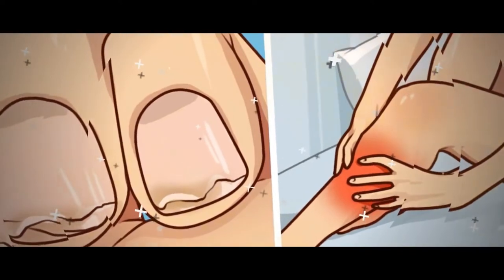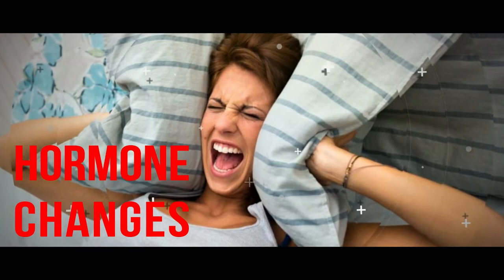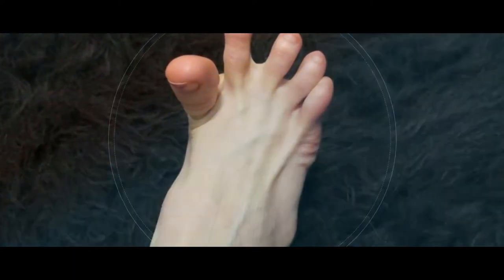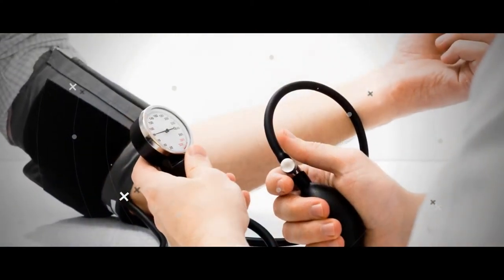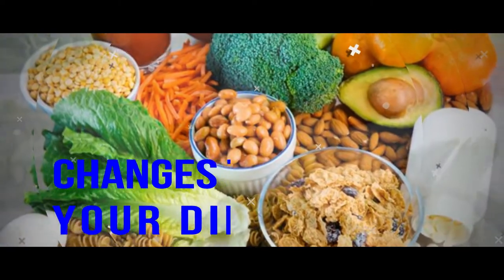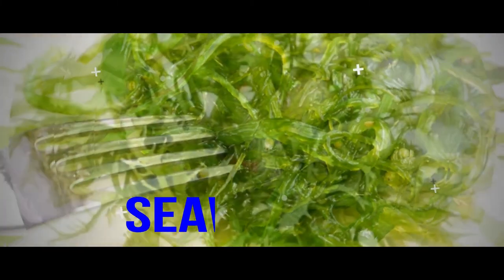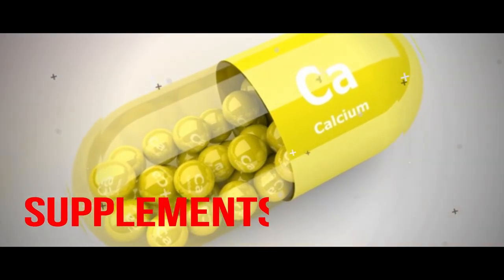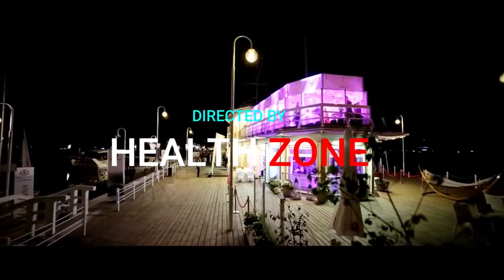8 Warning Signs Of Calcium Deficiency & How To Fix It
8 Warning Signs Of Calcium Deficiency & How To Fix It

When you think about the importance of calcium, you probably think about your teeth and bones, and while the mineral is essential for dental and bone health, it also plays a role in body weight, heart health, muscle functioning, hormones, blood pressure, preventing prostate cancer and more. When our blood is too low in calcium, either due to poor diet or a deficiency related to an illness, the bones release calcium, which is why so many symptoms of a deficiency are related to brittle or soft bones, such as dental problems and osteoporosis.

The symptoms of a calcium deficiency can vary significantly, ranging from no symptoms at all, to mild or even severe and life-threatening. Even if your symptoms are non-existent, you may have a problem as potential dysfunctions can occur without your awareness.

Calcium is arguably the most important nutrient in the body, with over 99% of it stored in the bones and teeth, supporting skeletal function and structure. The remaining calcium is used for other necessary functions like muscle and blood vessel contraction, and to send a message through the nervous system.

While there are many different factors that can result in a calcium deficiency, three of the most common, other than malnutrition/poor diet include:

Aging.
There isn’t much we can do about aging as it happens to all of us, and it’s one of the contributing factors to low calcium levels. While infants and children absorb around 60% of the calcium they consume, from adulthood on, that percentage decreases until eventually, it’s just 15 to 20%. It’s not easy to get the calcium you need through the foods you eat when your body absorbs only a fraction of it through your diet.

A Vitamin D Deficiency.
One deficiency can lead to another as vitamin D is important as it serves to relay a message to the intestines to increase the absorption of calcium, and by as much as 80%. When you don’t get enough vitamin D, it could be affecting the level of calcium in your bloodstream too. The only way to know for sure is to take a test to determine what your vitamin D levels are. Ideally, they should be 60 to 80 nanograms per mL when taking the 25-hydroxyvitamin D blood test, the most accurate available today.

Hormone Changes.
When hormone changes occur, such as the natural decline in estrogen during menopause, it results in more rapid loss of bone density. Women who are postmenopausal have only about a tenth of the estrogen levels in those who are premenopausal. The lower level of estrogen you have, the more your bones are unable to absorb the calcium your body needs.

8 Signs You Have A Calcium Deficiency
If you notice these signs of a deficiency, you may want to speak with a healthcare professional. While one or two on their own may have nothing to do with calcium, if you notice more than a few, it’s probably time to do something about it. We’ll tell you how to fix it so you can avoid a more serious condition later.

1. Disappointing Dental Visits.
Your dental checkups haven’t been going well, particularly when it comes to cavities. A diet with adequate calcium can prevent tooth decay, as a deficiency leeches the mineral from teeth and bones, which in turn, increases the risk of tooth decay and cavities.

2. Frequent Muscle Cramps.
The occasional muscle cramp probably isn’t a reason for alarm, but if it happens frequently, there’s a good chance you have a calcium deficiency and it may be severe at this point. That’s because if you’ve been deficient for only a short time, you probably won’t have any obvious physical symptoms, but if it becomes chronic, it can cause muscle discomfort or contractions as calcium is what helps your muscles function like they should. Your calcium should never be so low that your muscles are cramping up. If you notice this sign it’s a red flag for a serious deficiency.

3. Broken Bones.
4. Numbing Or Tingling.
5. You Have High Blood Pressure.
6. You’re Overweight.
7. Heart Problems.
8. You’re Not Sleeping.

8 Warning Signs Of Calcium Deficiency & How To Fix It
By HEALTH ZONE